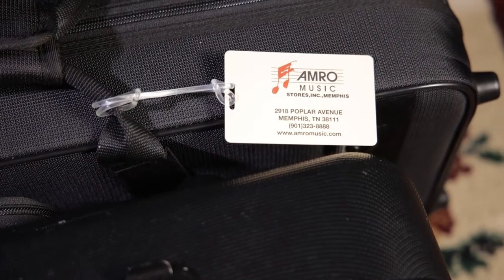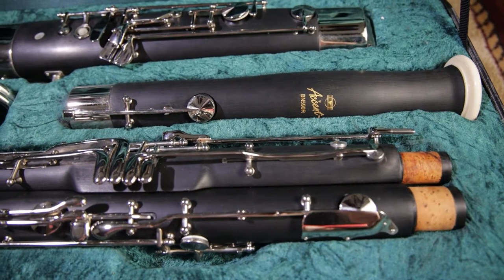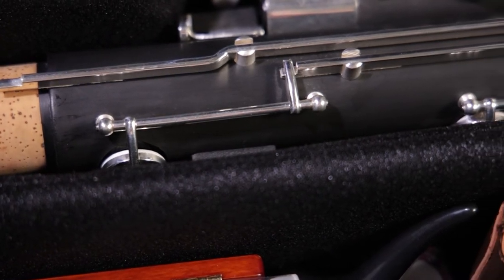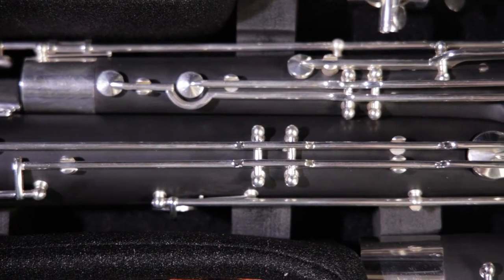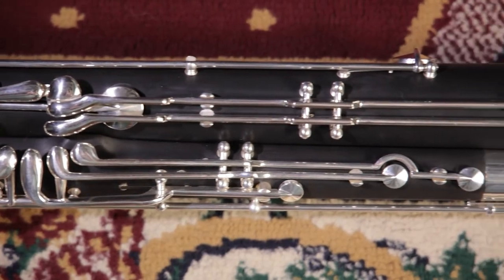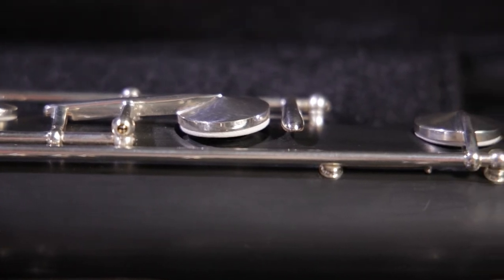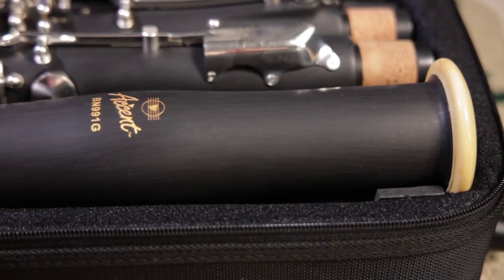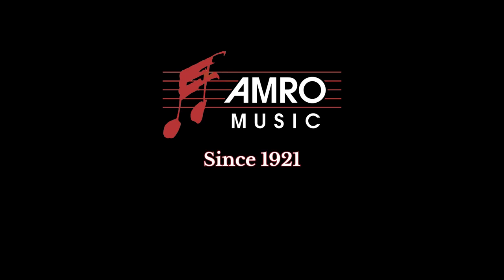Why Should I Upgrade to a Step-up Bassoon?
A short informational video from Amro Music discussing the main differences between beginner and step-up Bassoons, and how stepping up can benefit a growing musician.